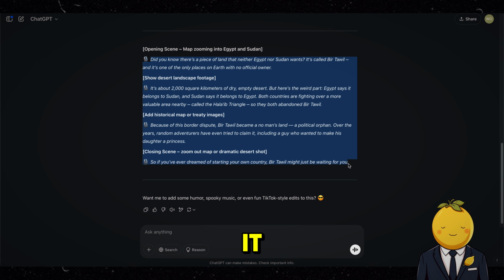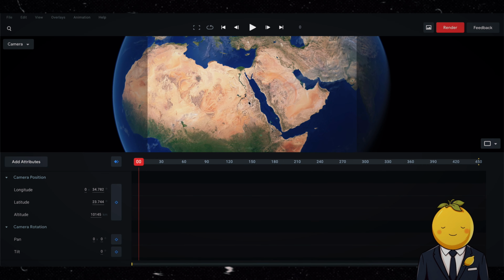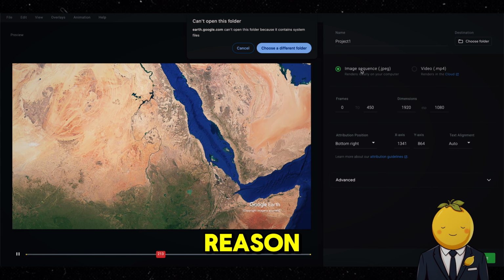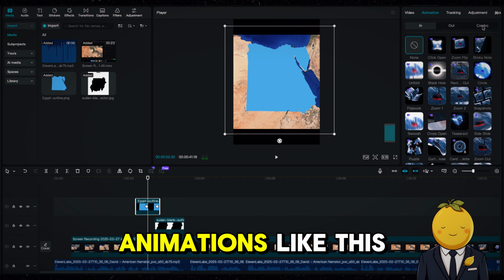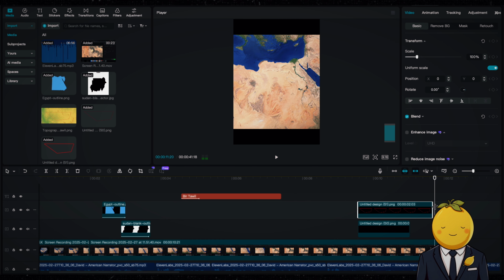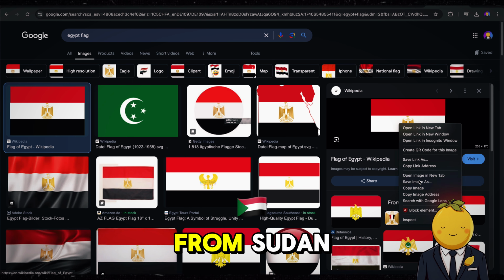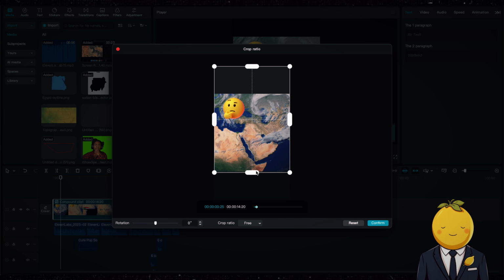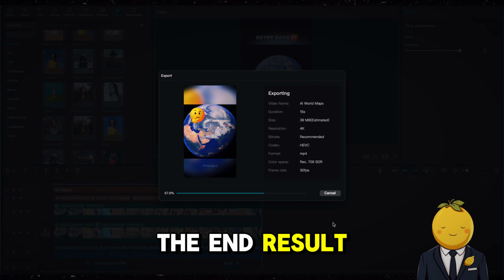How I Create Viral World Map Shorts With AI 🤖🌍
Want to make viral world map shorts like "Reality Explained"? I’ll show you the exact steps, plus how to stand out from the crowd!